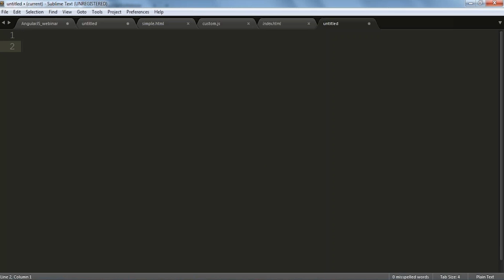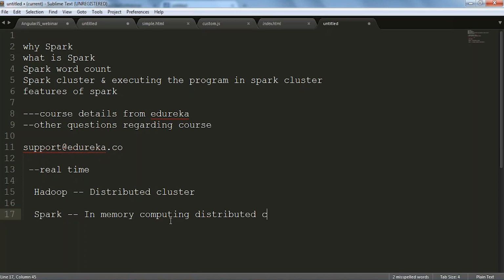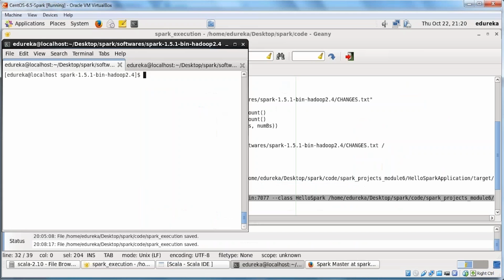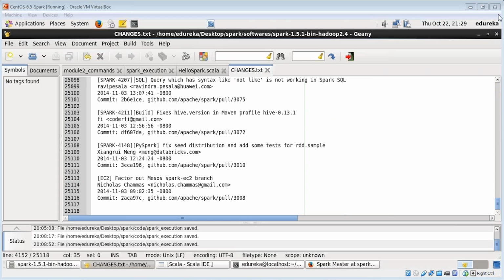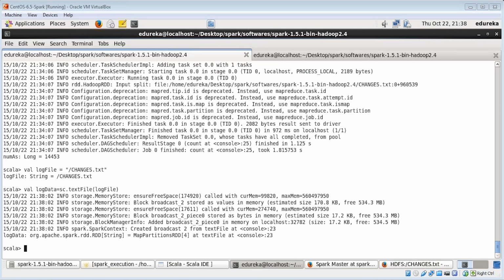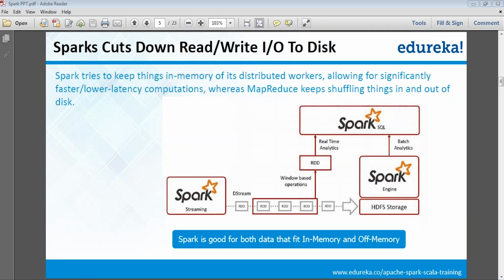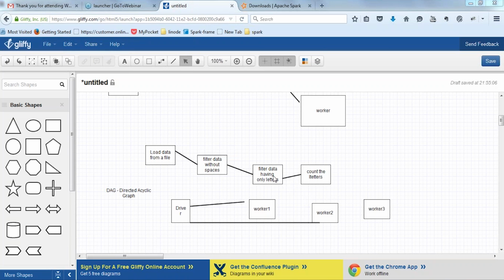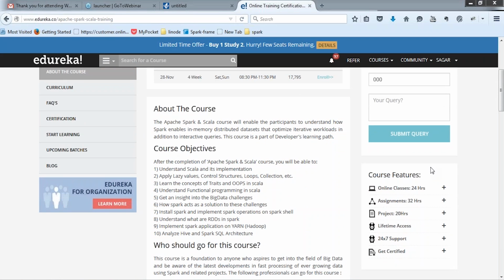5 Reasons Why Spark Is In Demand! - Spark Tutorial | Edureka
This Apache Spark tutorial explains why Spark is the preferred choice for big data processing. This is specially designed to help beginners. To attend a live class on Spark,

This Edureka tutorial helps you understand why Apache Spark has become the best and most popular tool for big data analytics. With many alternatives like Hadoop, Storm etc, Spark has unique capabilities, especially in providing batch as well as streaming capabilities.
The 5 big reasons why Spark has made it big are:
•        Low Latency
•        Streaming Support
•        Machine Learning and Graph
•        Data Frame API introduction
•        Integration with Hadoop